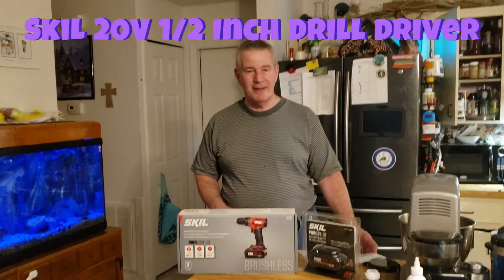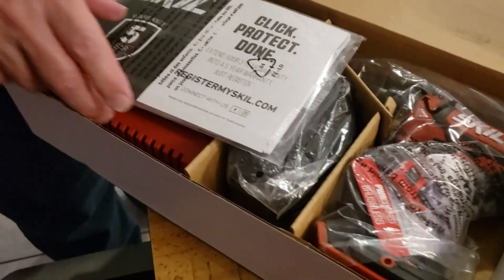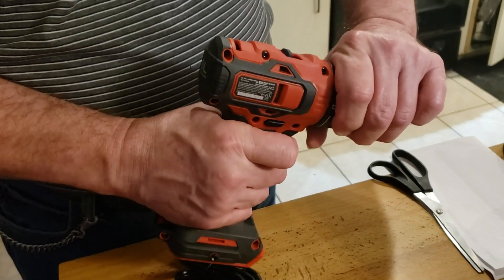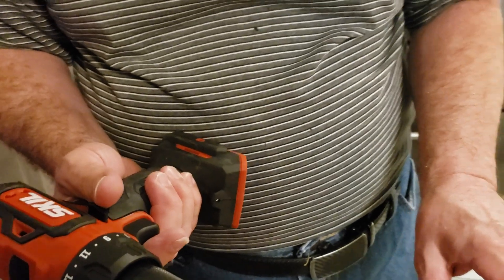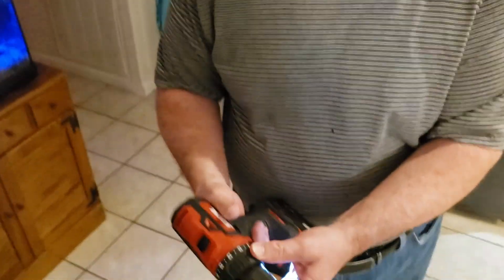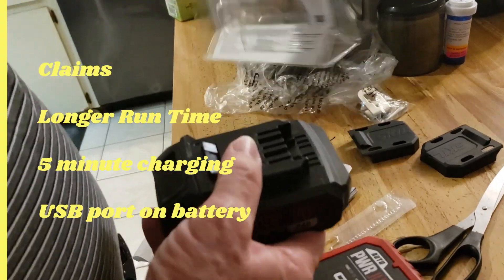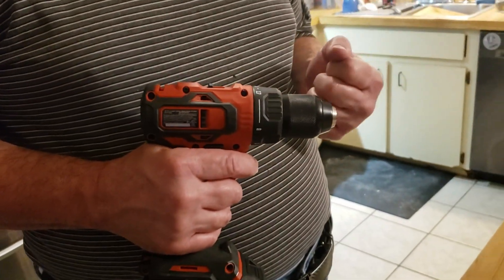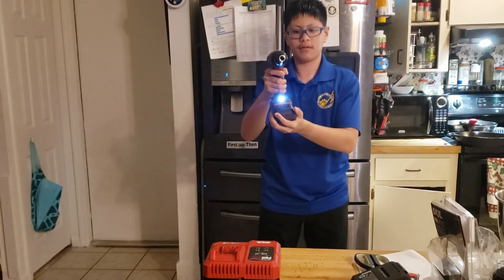Skil Drill Driver Kit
brush less 20v 1/2 inch drill driver kit, screw gun power core 20, batteries torque 450 in. lbs. speed low 0-480/ high 0-1800 rpm